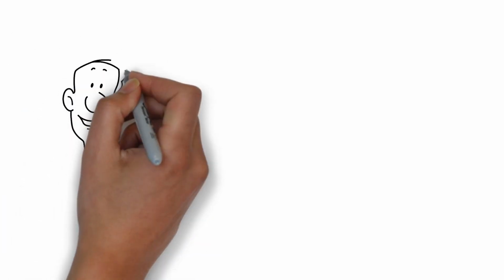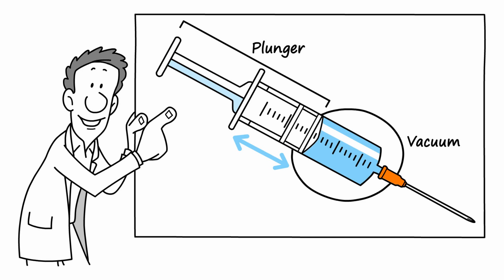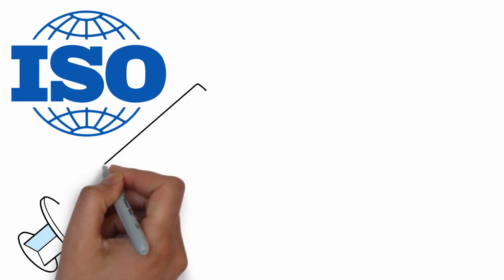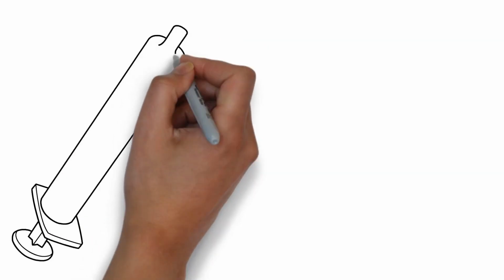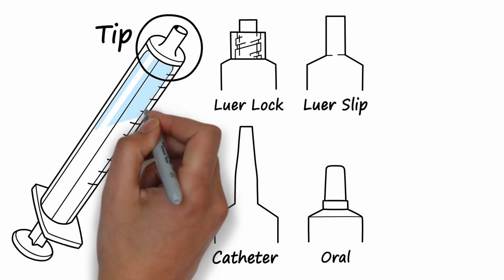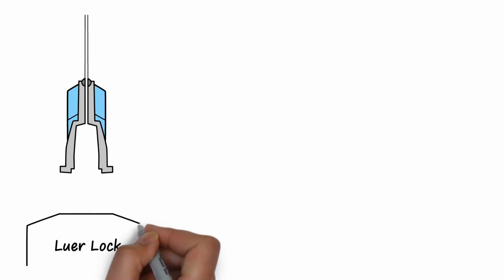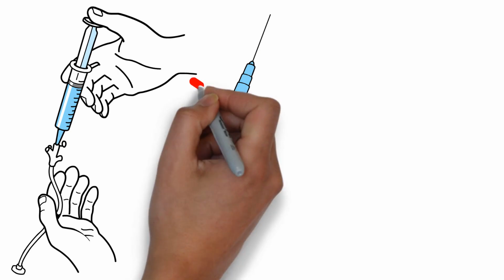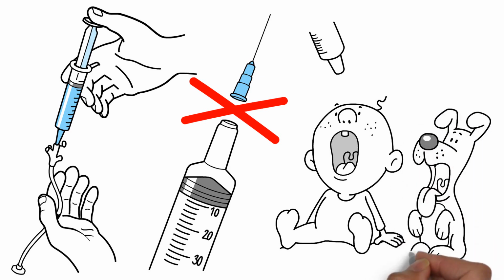Anatomy of a Syringe